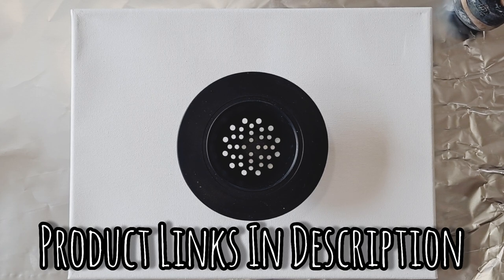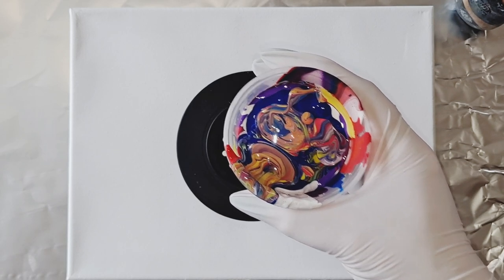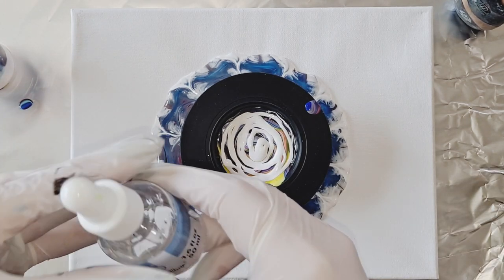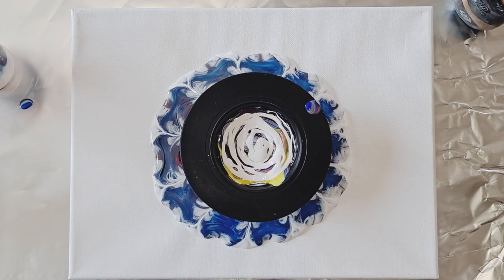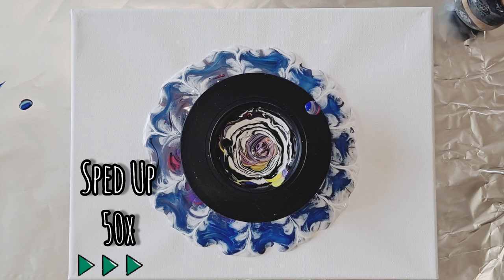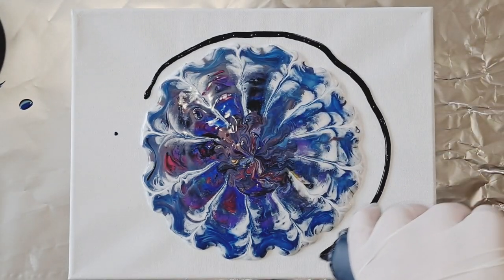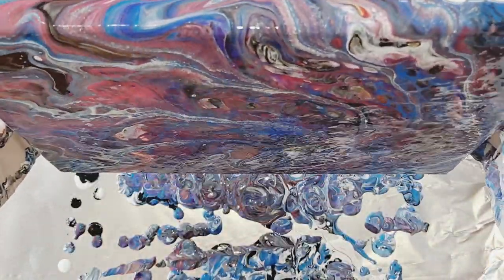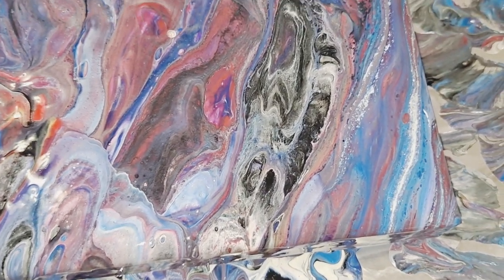Crayola Paint Pour Canvas Art Through a Sink Strainer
In this video I am using some leftover paint I had from the Crayola Washable Paint Pouring Kit! While this was fun to try, I have to admit, I don't like their pre-mixed paint. I will include a link to purchase, just in case you want to try it for yourself. 😊

What do you think of this painting? Yay or nay? I'm going with nay! lol

Sink Strainer (Obviously, you can buy these individually in-store for $1 each.)

Crayola Washable Paint Pour Kit